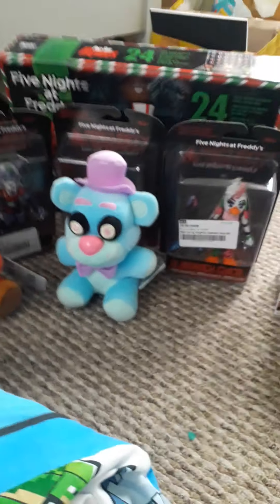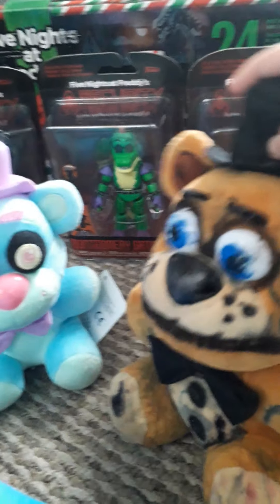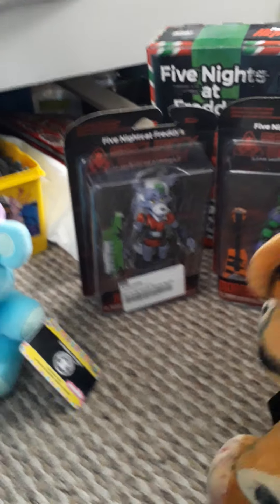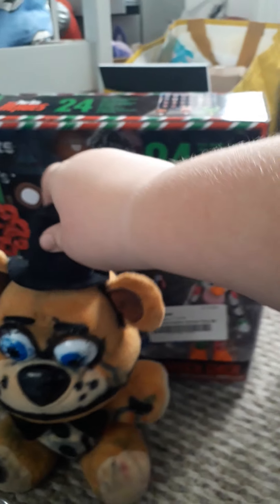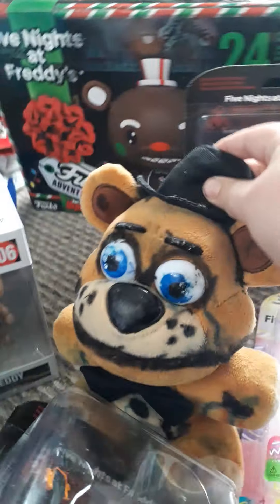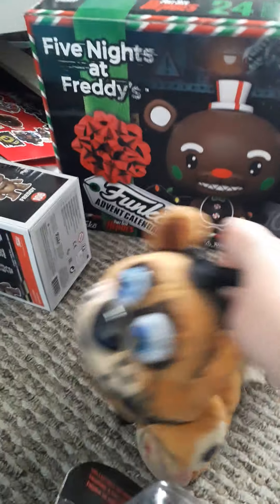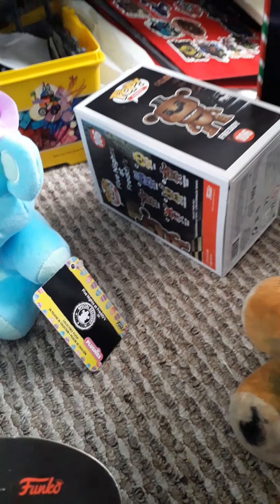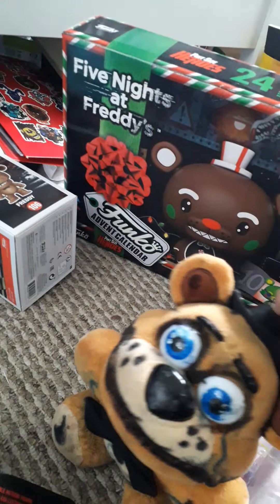6 December 2021